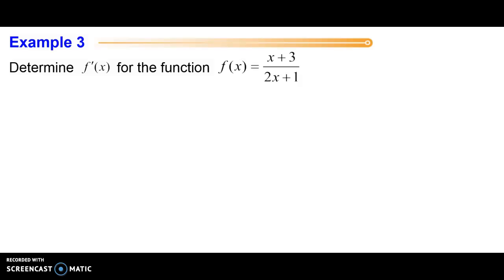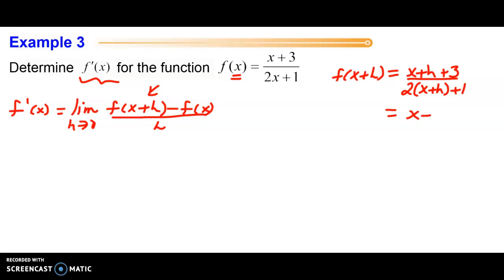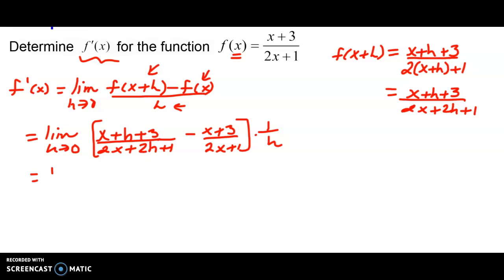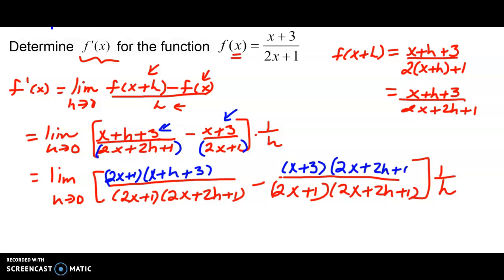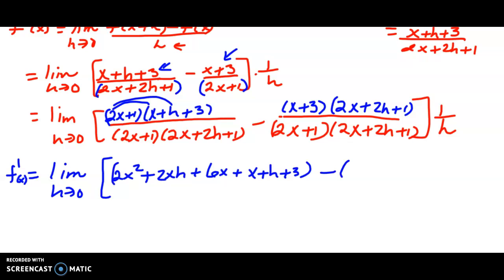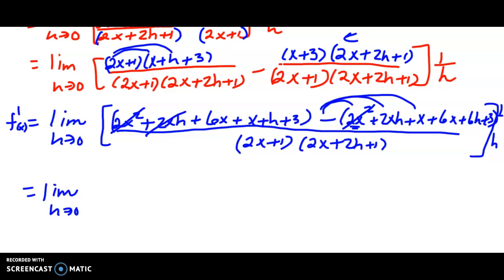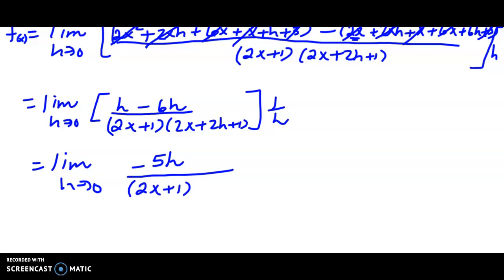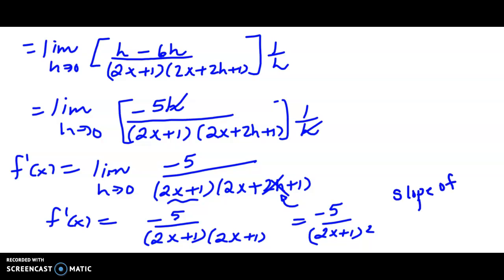M3208:Section 4.3:Example 3